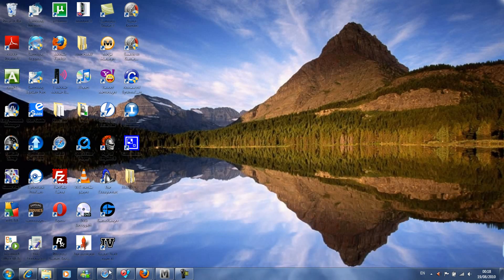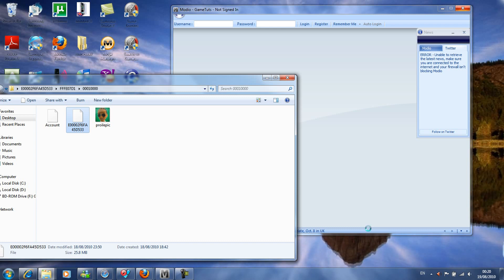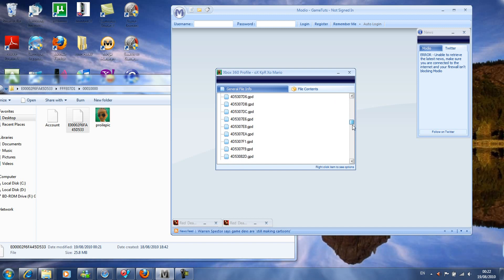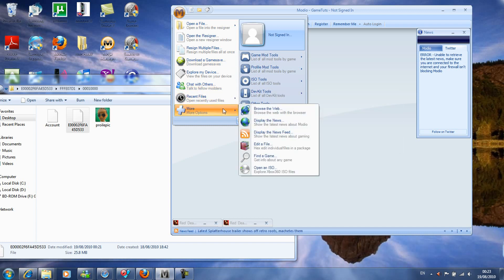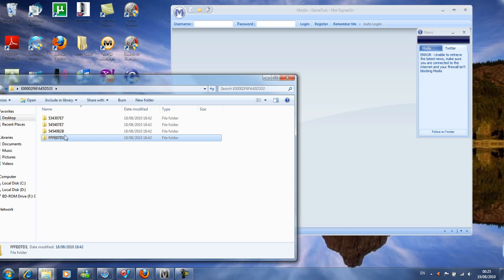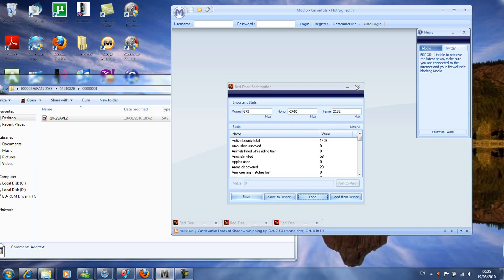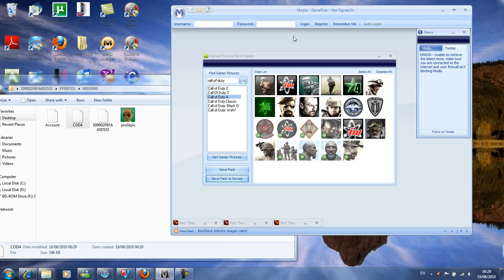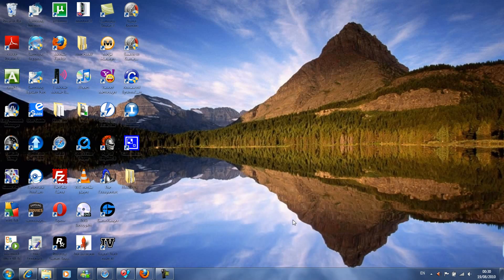How to use Modio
Hi everyone, in this video i will give you an in-depth view of Modio and how to use it. Many people proboly allready know how to but incase you dont here it is.